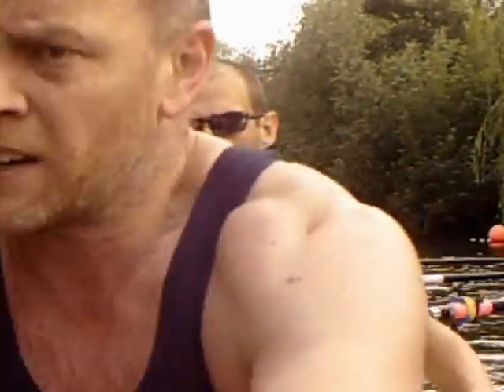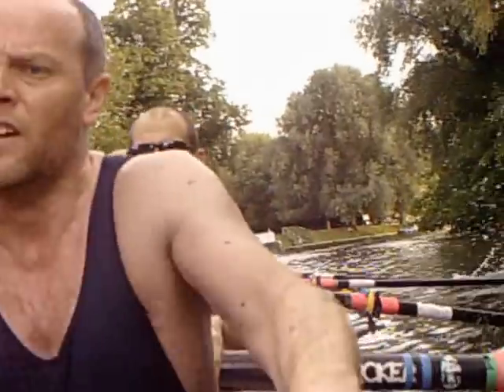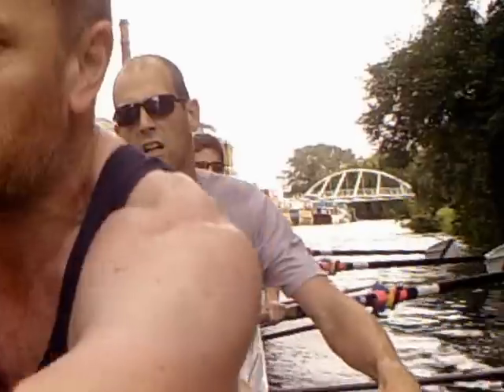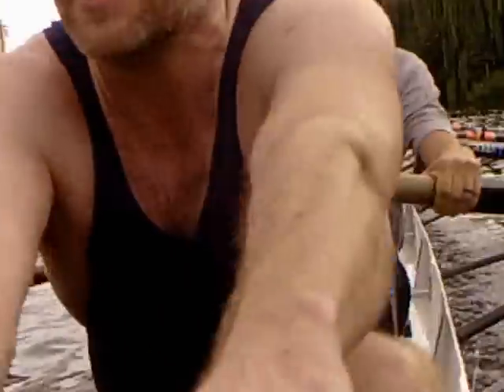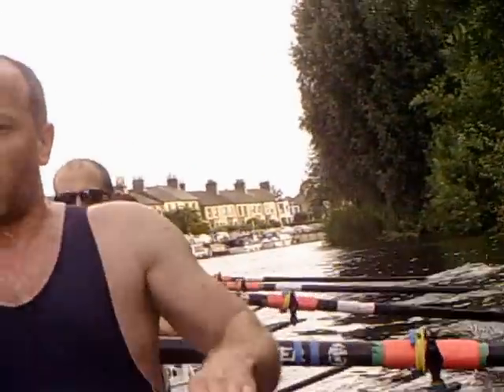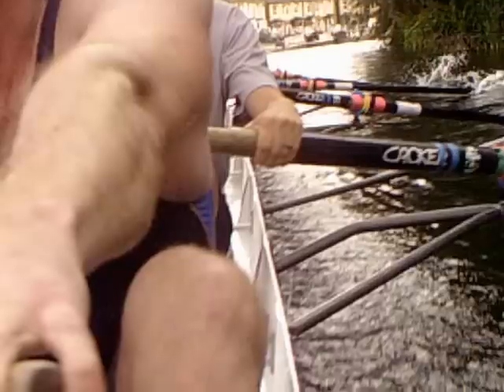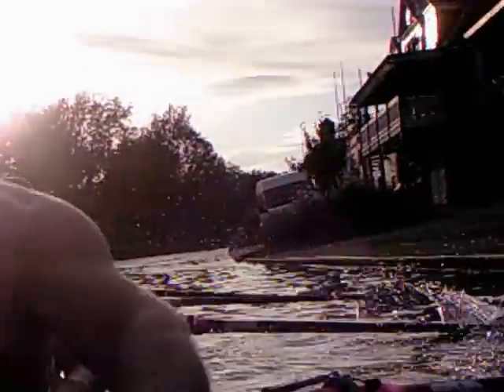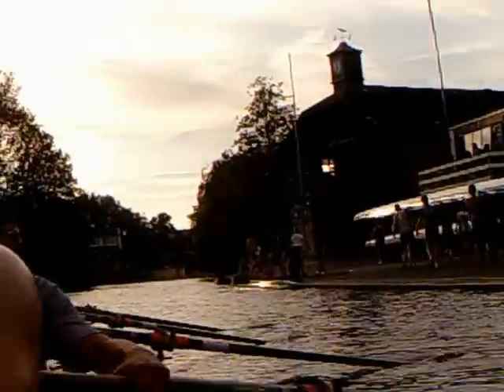Chesterton M1, coxcam, CRA timed race 2012